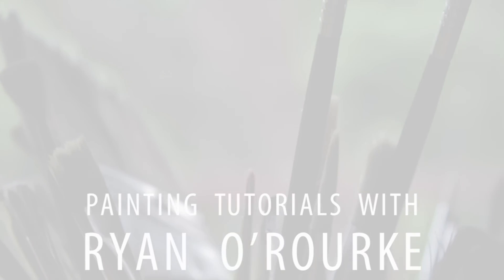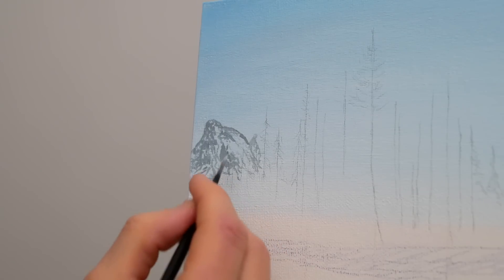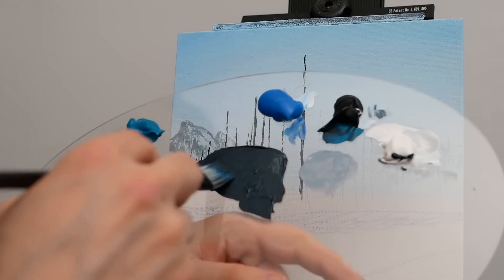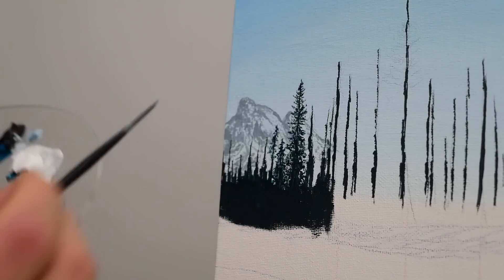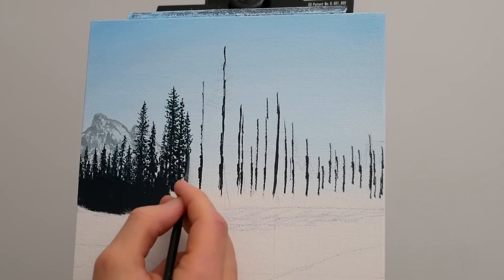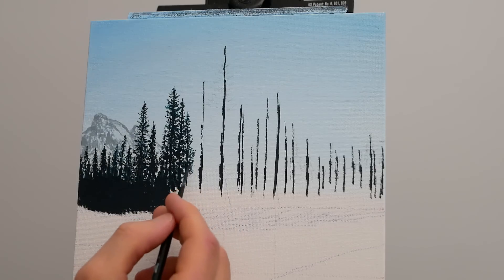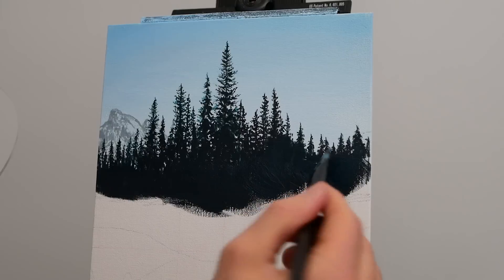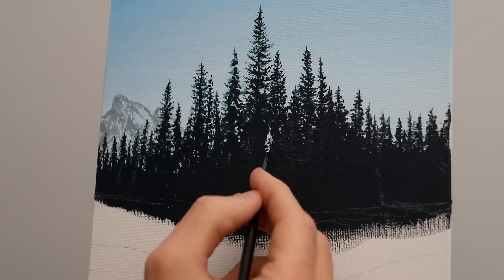Painting A Winter Landscape with Snow Covered Trees on the Lake with Acrylics - Paint with Ryan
In today's acrylic landscape painting tutorial we paint a snow covered trees in the middle of winter. This relaxing painting tutorial is completed for the most part in real time and will cover the step by step process of how to paint snow, stars, light, the night sky, Christmas trees, big clouds, a snow covered village and a beautiful set of mountains in a little winter wonderland.

For assistance with the drawing process or color mixing process you can find the traceable and reference photo

My eBook on the essentials of acrylic painting & my eBooks full of traceables can be found

Acrylic Paints:
Cerulean Blue, Turquoise Green, Mars Black, Titanium White

Other Materials: 8X10 inch canvas - HOWEVER, you are more than welcome to use a larger one, the techniques will translate well, A small dish for water, Paper towel for excess paint

Remember, have fun and stay creative!
-Ryan